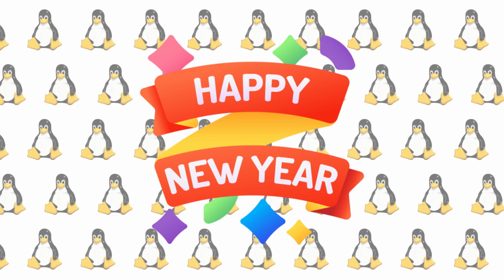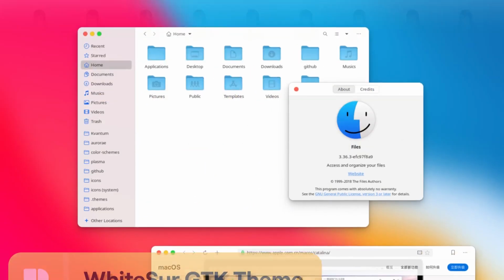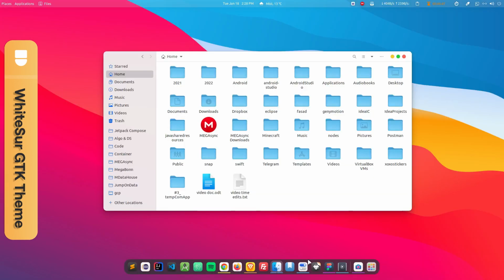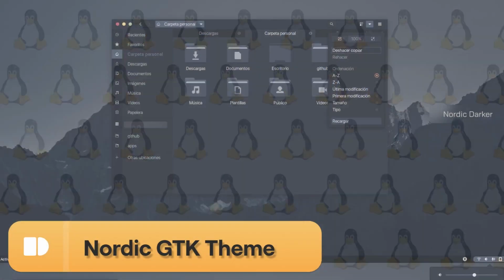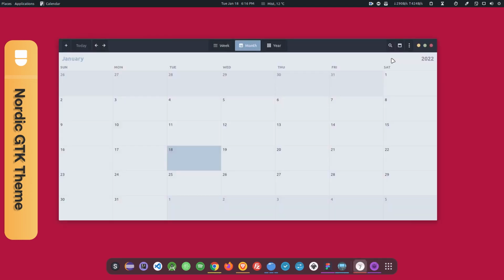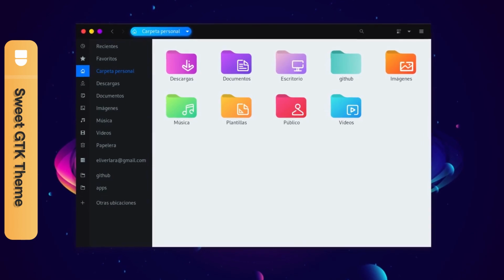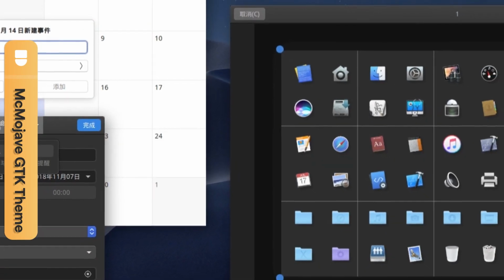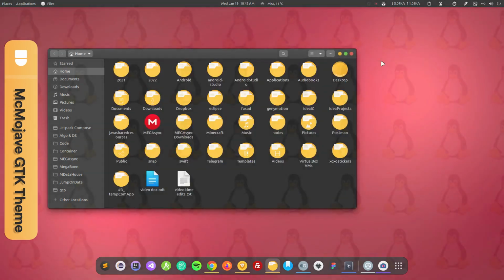World-famous GTK themes for Linux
In this video, I took the liberty and list the top 5 world-famous GTK themes for Linux distributions. These themes can be used on a variety of desktop environments such as Gnome, Cinnamon, Pantheon, Mate, XFCE, KDE, etc.

I have used a fairly popular metric for the themes and it is the number of downloads the listed GTK themes get on the gnome-looks. The list doesn't follow any order whatsoever, just look around the themes and pick one for your Linux distribution.